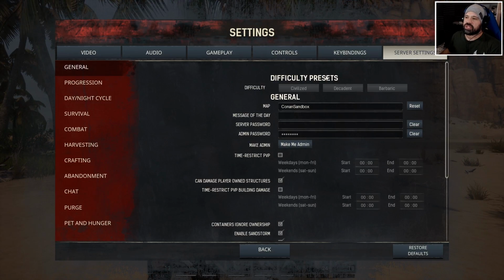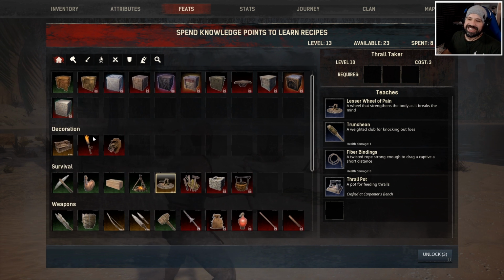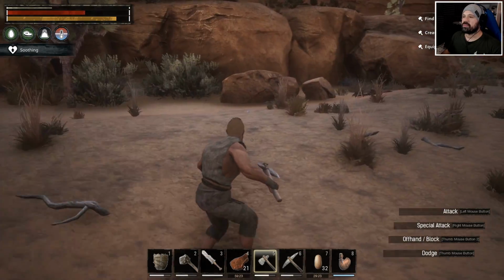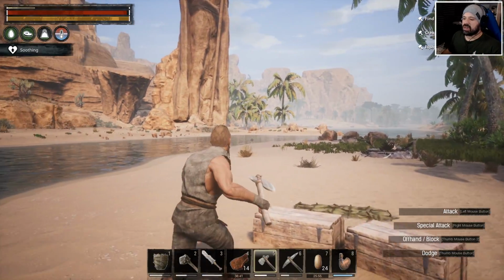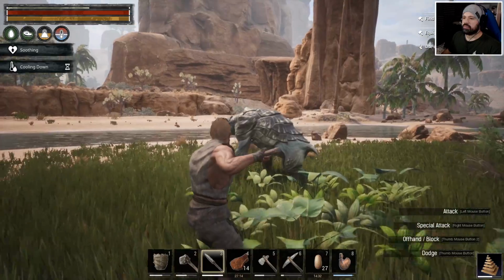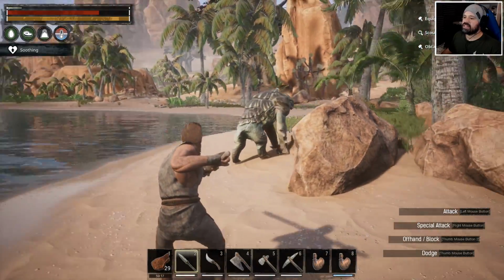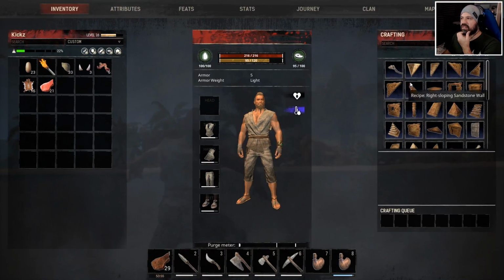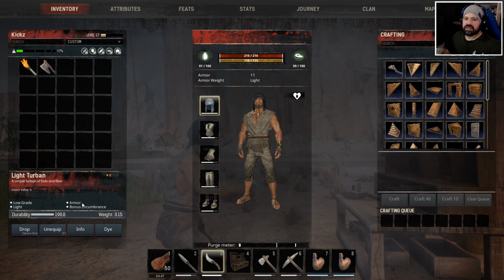Getting Set In Conan Exiles Mounts Update - Part 2